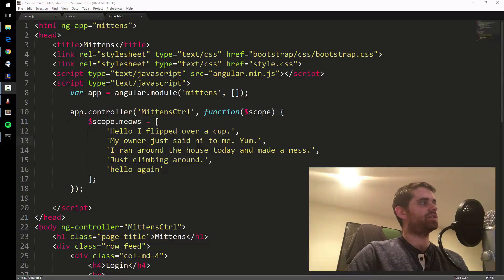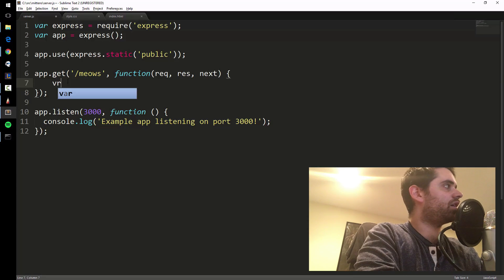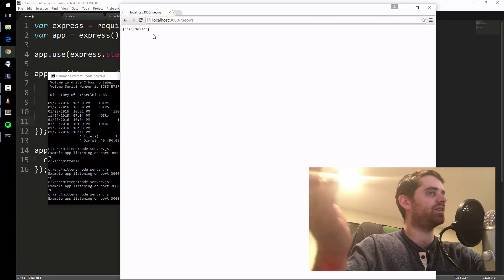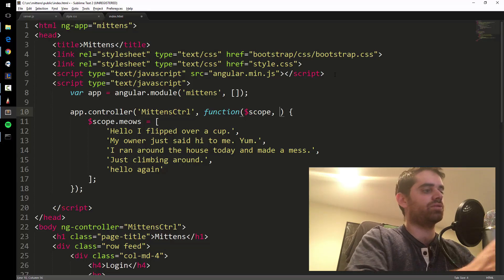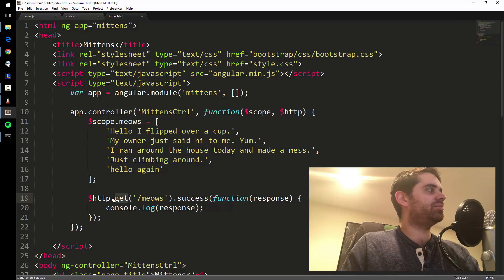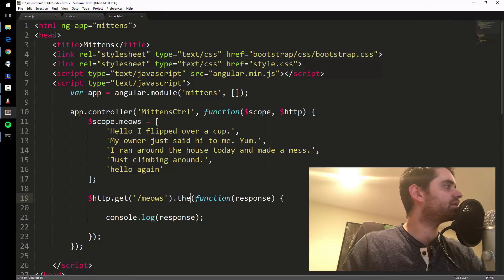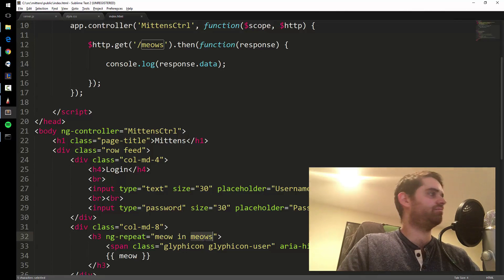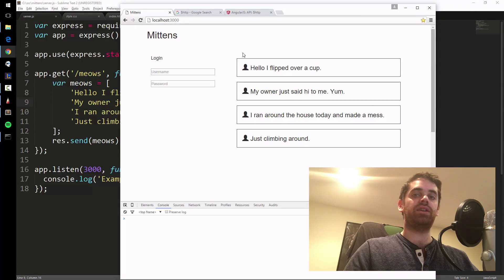5/13: Creating a JavaScript API Route on the Server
1) Make a "get" route on the server
2) Use $http.get to call the server